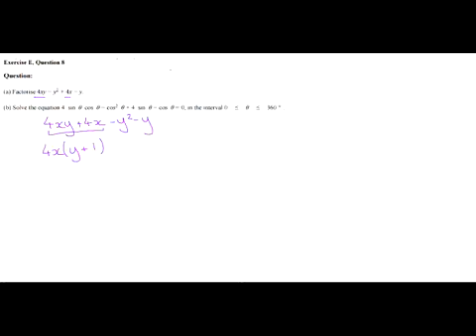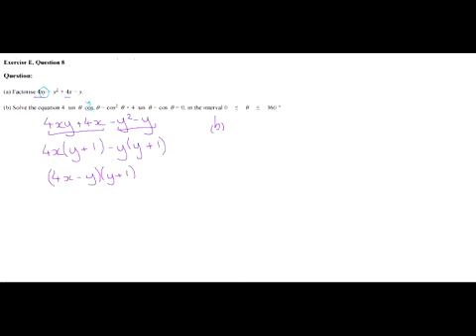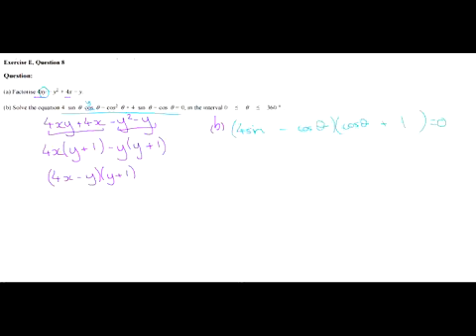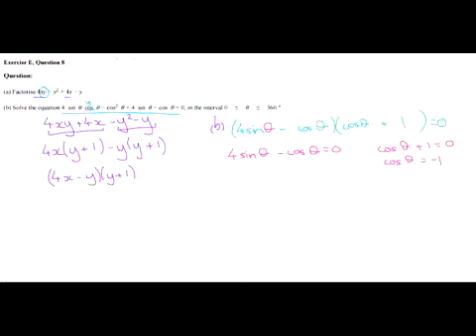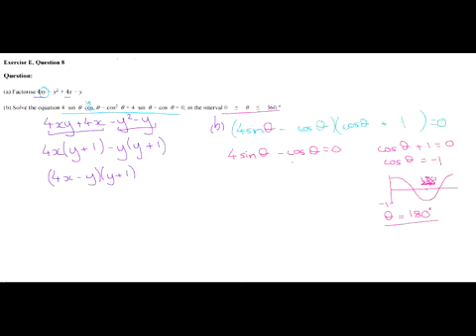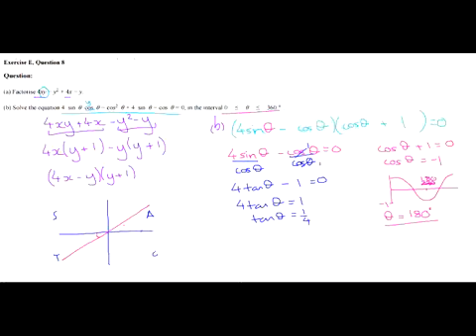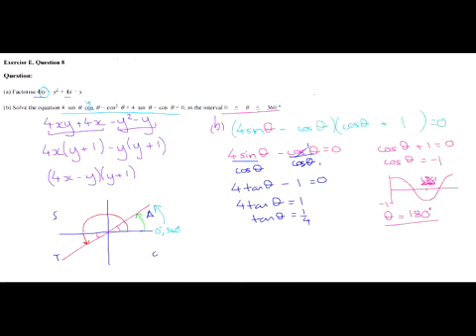10E qu 8